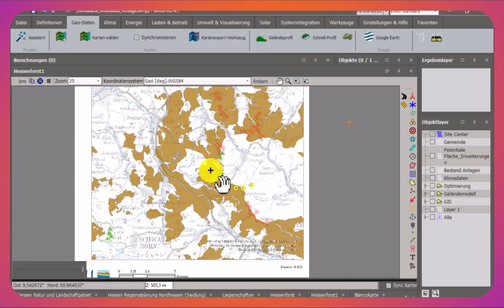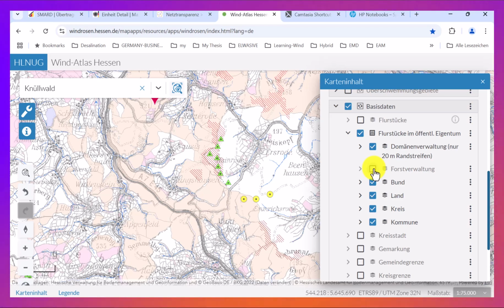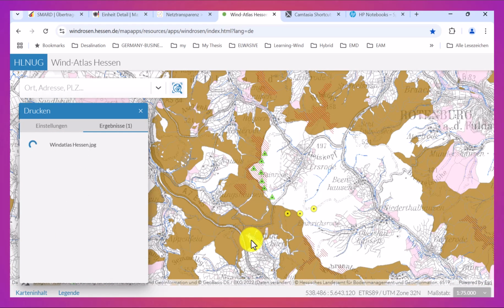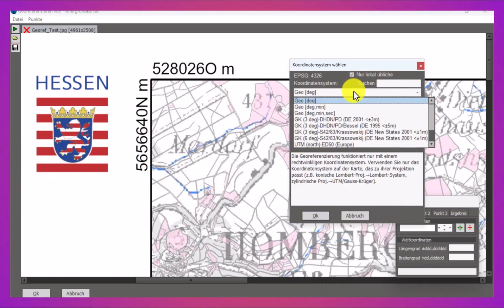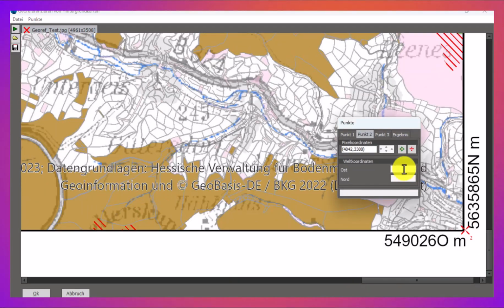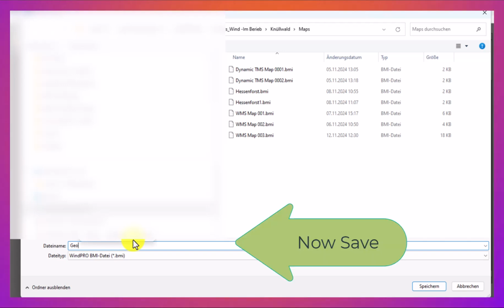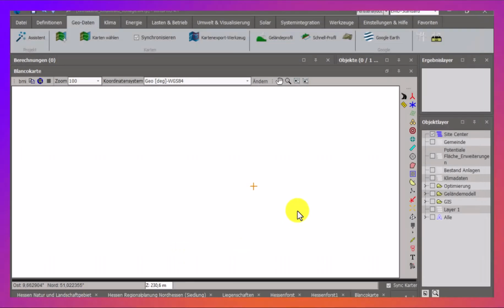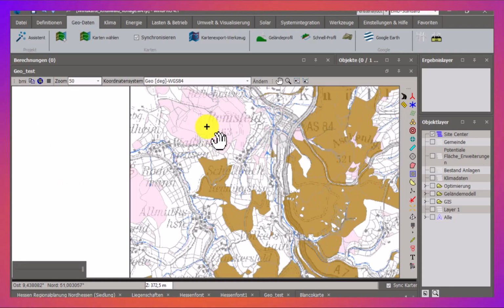How to Georeference Forest Area (Hessenforst ) inside windPRO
In this video, I demonstrate the georeferencing process of a forest area in Hessen, Germany, using official spatial data from the Hessen Wind Atlas website. The focus is on accurately aligning the forest area map within WindPRO software to ensure correct spatial positioning for wind energy analysis and planning.
First, forest-related geospatial data from the Hessen Wind Atlas is imported and prepared for use. This dataset provides authoritative information on land cover and forest areas relevant to wind project assessments in the state of Hessen.
Next, I perform the georeferencing process inside WindPRO by defining three control points. These points are carefully selected based on clearly identifiable and matching locations between the Hessen Wind Atlas map and the WindPRO coordinate system. Using three reference points allows for proper transformation, scaling, and alignment of the dataset.
The video highlights:

Selection of reliable reference points
Accurate positioning of the forest area layer
Practical tips for minimizing georeferencing errors
Integration of georeferenced data into WindPRO for further analysis

This workflow is essential for ensuring spatial accuracy when working with environmental constraints, forest clearances, and wind farm planning in Hessen. The demonstrated method can also be applied to other regional datasets and similar georeferencing tasks in WindPRO.